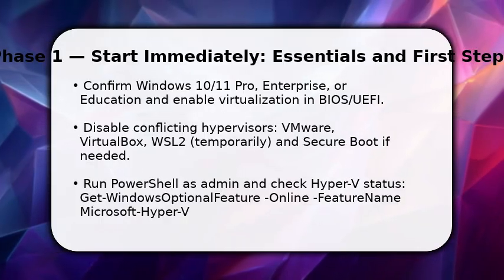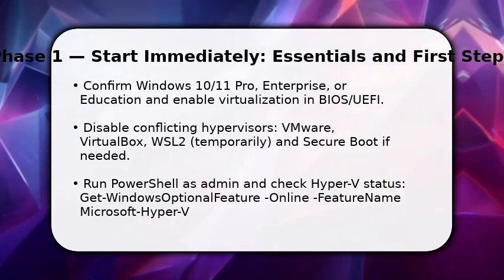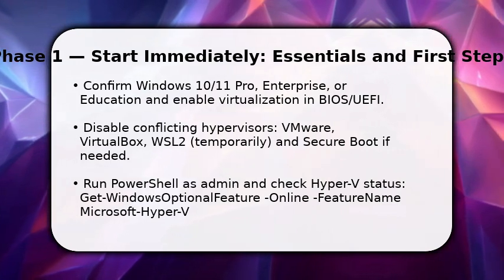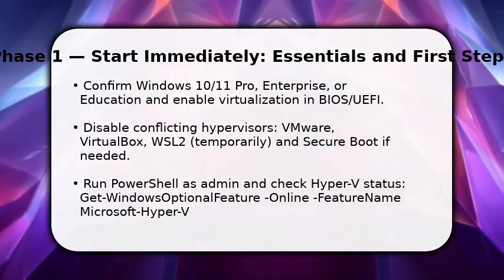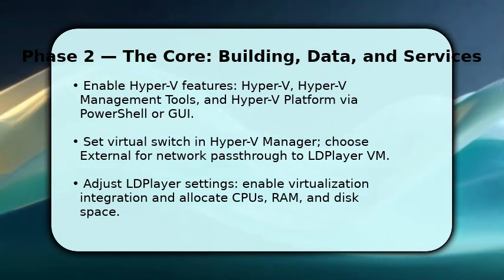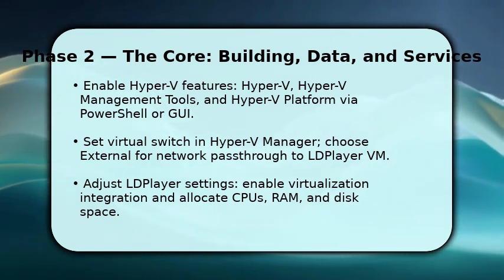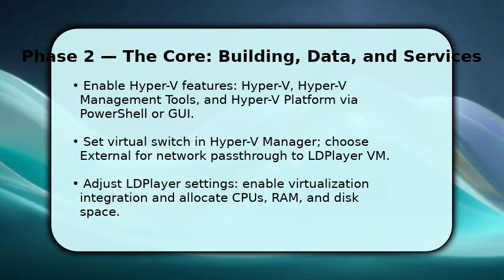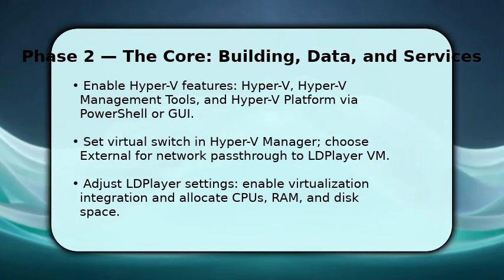How to Fix Hyper V in Ldplayer - Full Guide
How to Fix Hyper V in Ldplayer - Full Guide | 🔒 Surfshark VPN Deal — Stay private and secure. $1.99/mo + 3 Months Free ▸

Discover the essential steps to troubleshoot and repair Hyper-V issues within LDPlayer, a lightweight Linux virtualization tool. This comprehensive guide covers common problems like missing modules or incorrect settings that can prevent successful operation of your VMs.

Hyper-V, LDPlayer, Linux Virtual Machine Troubleshooting, Missing Hyper-V Modules Fixation, Correct LDPlayer Settings for Hyper-V